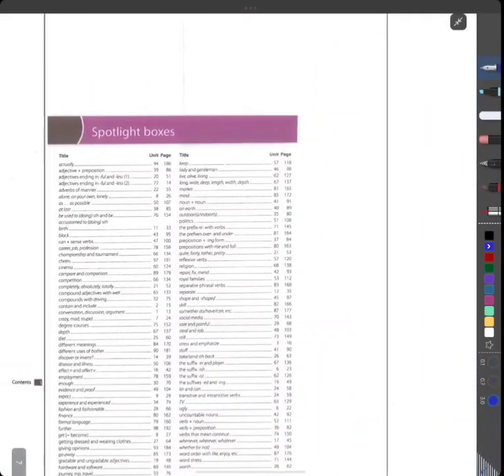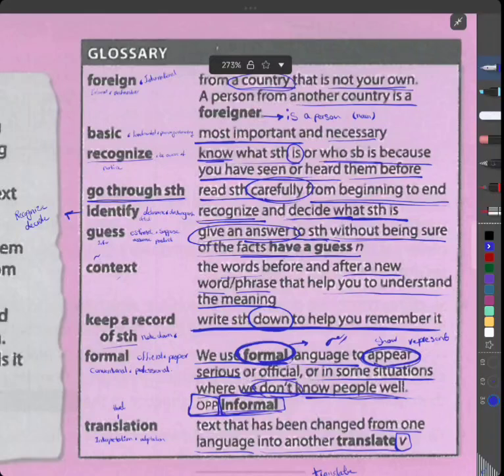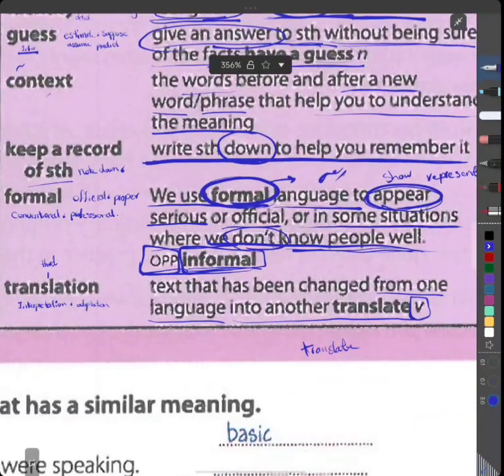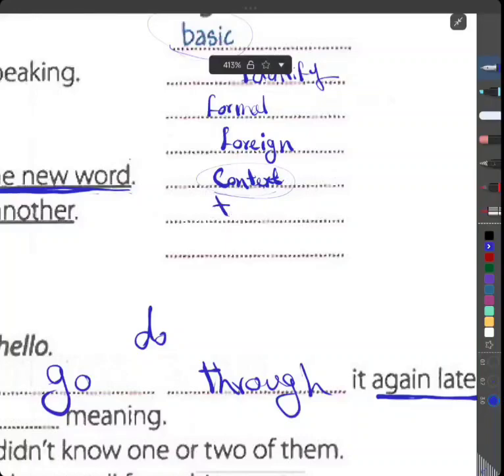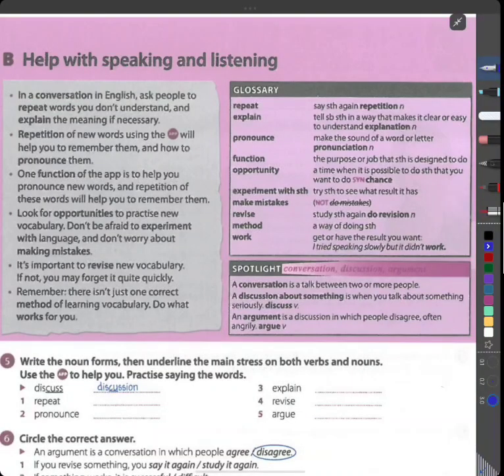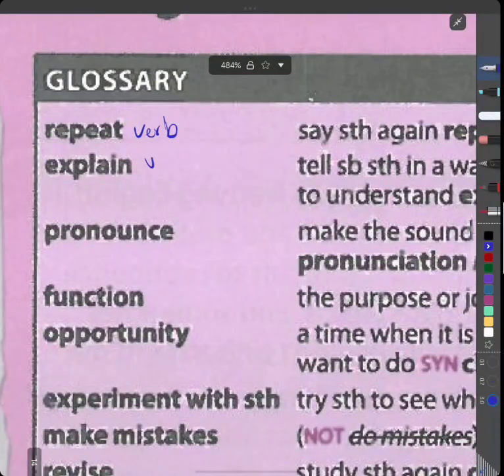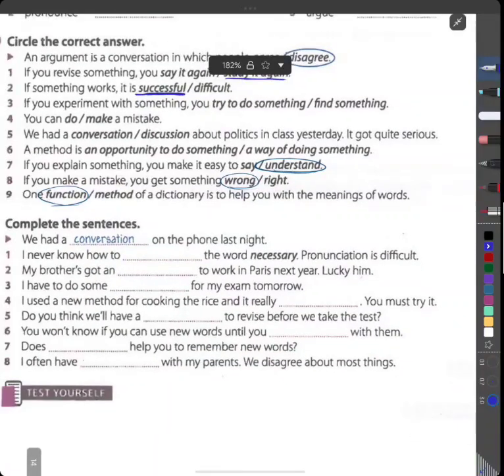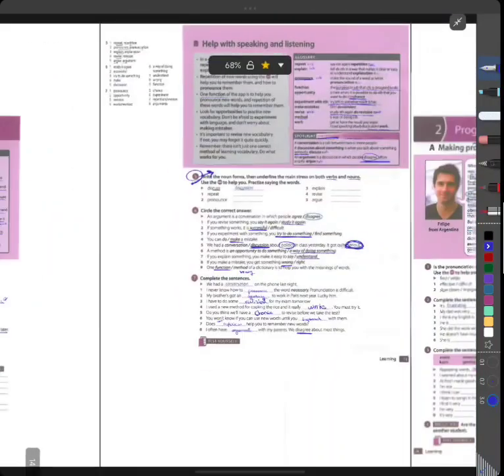learnenglish learnzaban english oxfordwordskils wordskilsbook